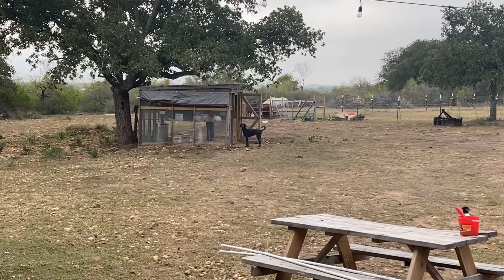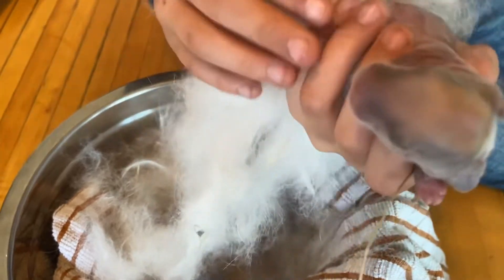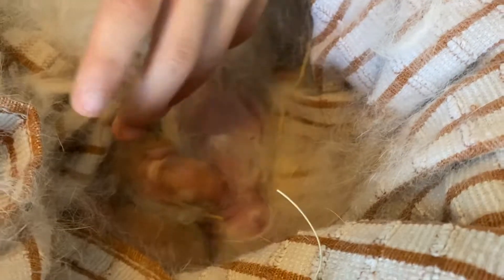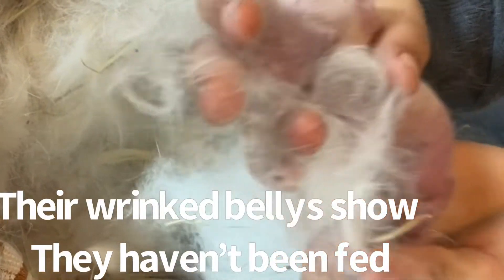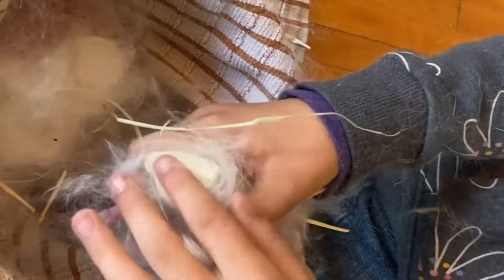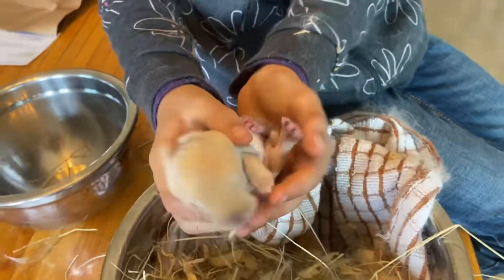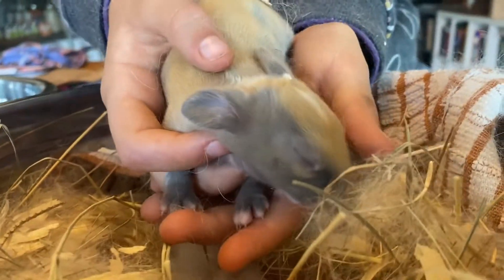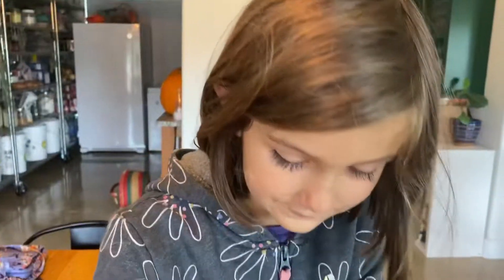Eyes are starting to open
Been a busy couple of days on the farm. We’ve added 7 more bunnies for a total of 12!! Join us as we check up on them all!!!